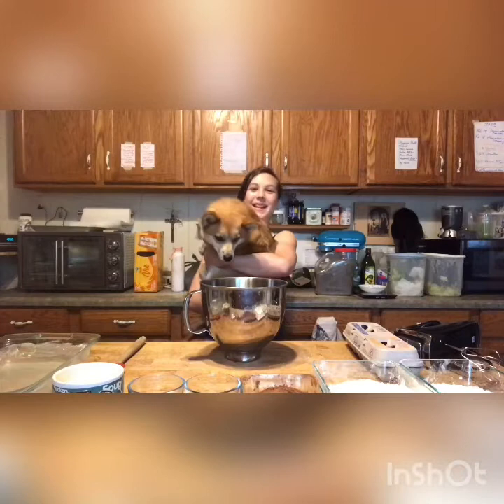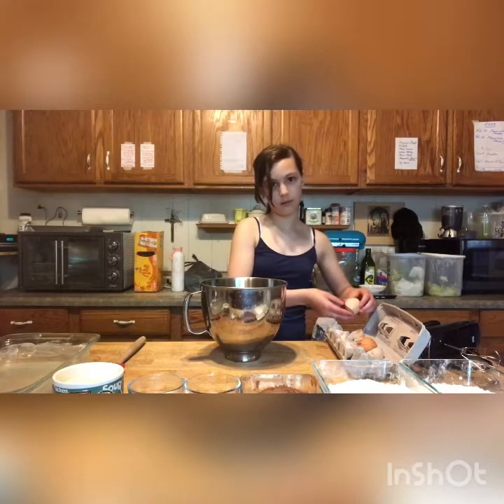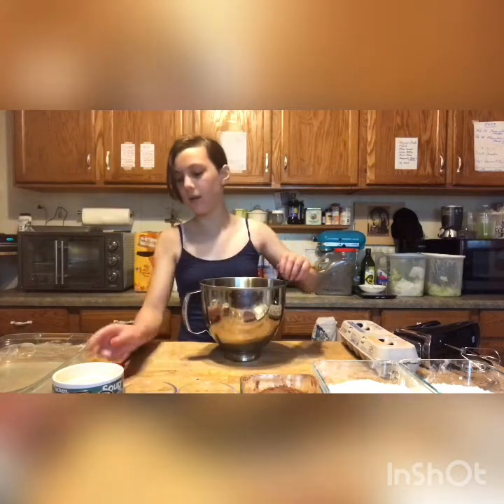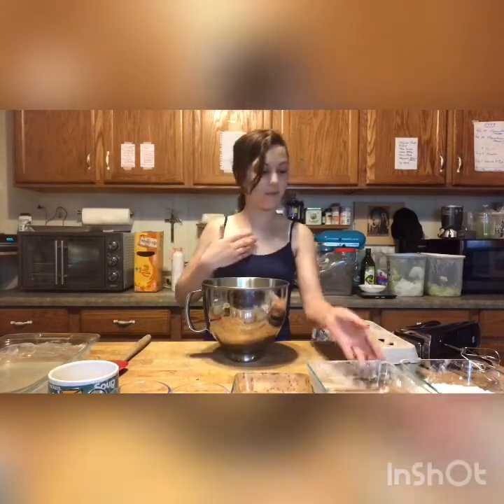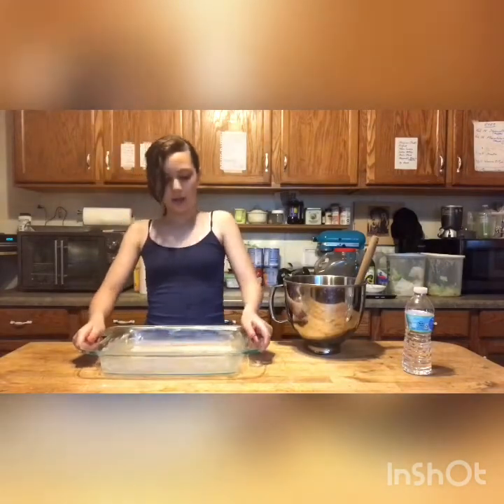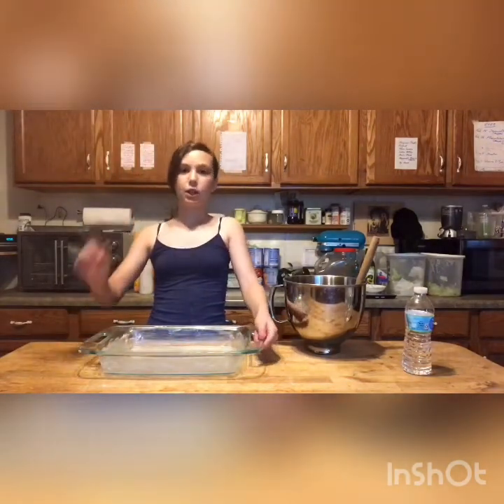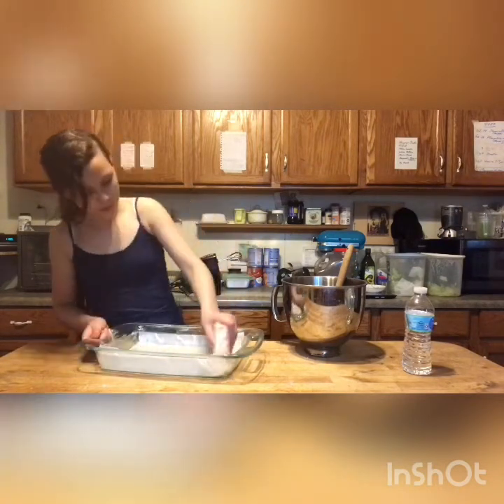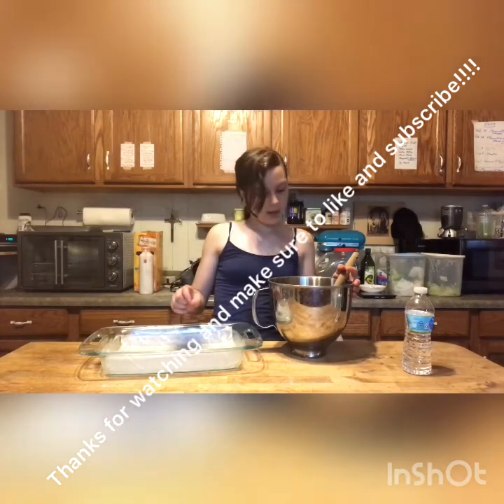Brownies!! Maggie’s Kitchen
Here is my 2nd favorite brownie recipe:

1 cup butter ( two sticks)
3/4 cup cocoa
2 cups sugar
2 teaspoons vanilla
4 eggs
1 teaspoon salt
1 cup nuts ( optional)

Mix together and put in a 9 by 13 in. pan. Bake at 350 for 30 minutes or until middle is set. ENJOY!